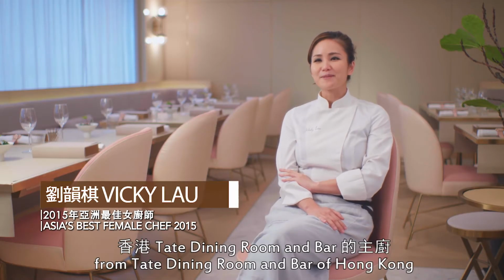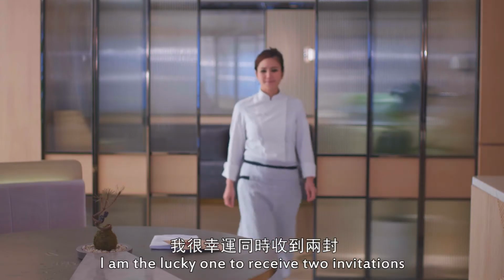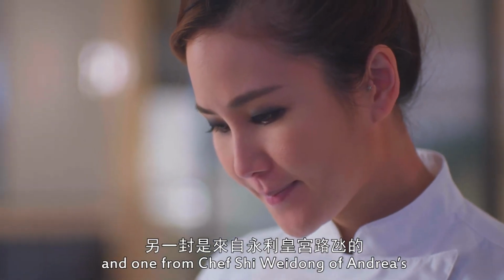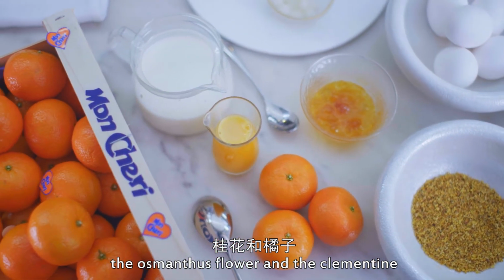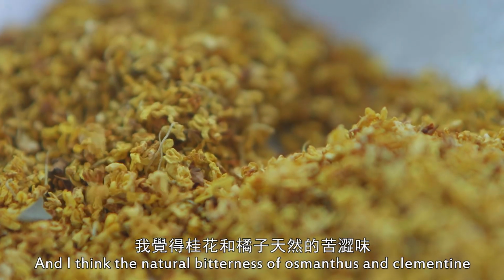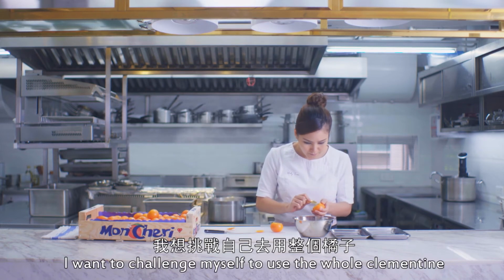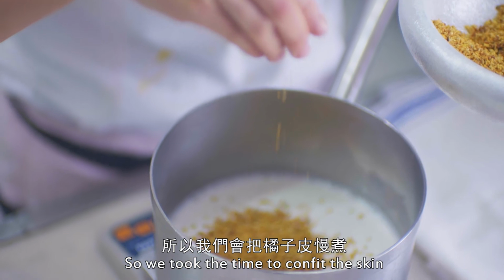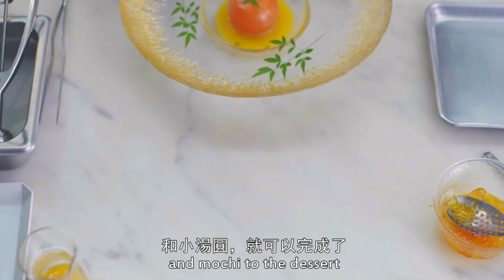永利澳門 Wynn Macau｜名廚食材挑戰 - 劉韻棋主廚 The Ingredient Challenge - Chef Vicky Lau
面對兩樣指定食材，如何以一道料理應戰？
一次過接到來自逸蝶軒和京花軒的兩封 亞洲50最佳餐廳 名廚食材挑戰 邀請函，來自Tate Dining Room & Bar的「2015年亞洲最佳女廚師」 劉韻棋主廚會如何巧妙地以指定食材製作出令人驚艷的新菜式？

Two special ingredients, one amazing dish. How will they be served?
Asias50Best Female Chef 2015 Vicky Lau of Tate Dining Room & Bar has accepted TheIngredientChallenge from Golden Flower and Andrea's to create an extraordinary recipe. What eclectic dish will be prepared using our two designated ingredients?